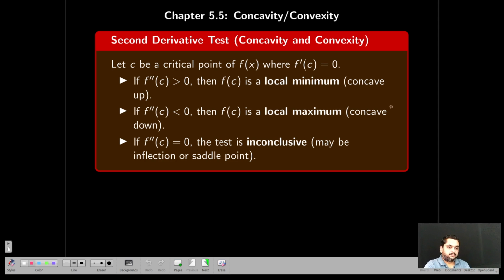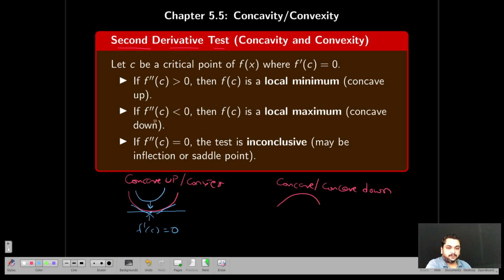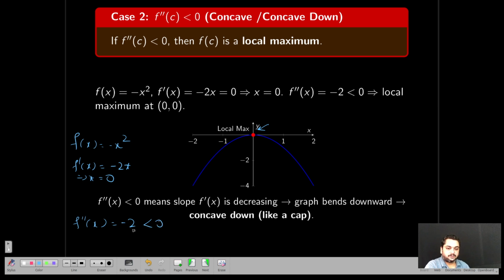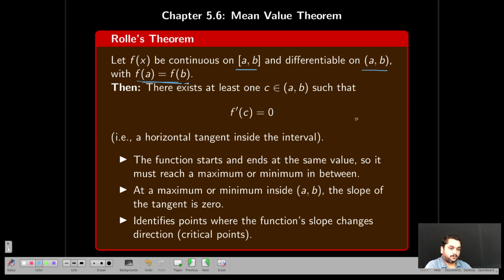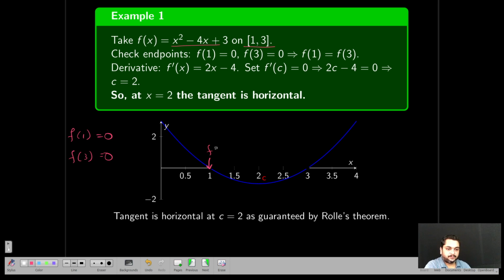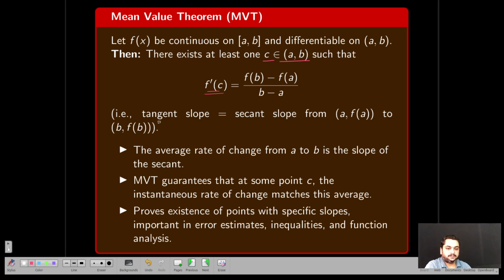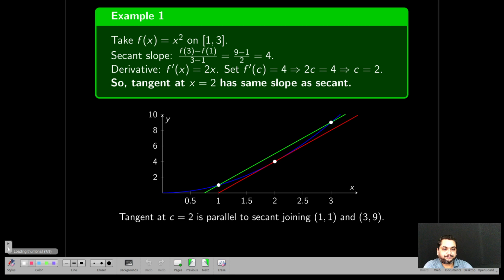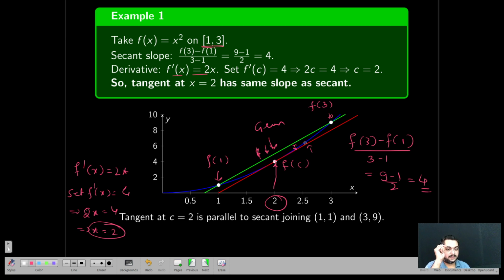Concavity, Rolle’s Theorem & Mean Value Theorem | Complete Basics | Calculus & Opt | L14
In this session of the Calculus & Optimization series, we explore three fundamental concepts: Concavity, Rolle’s Theorem, and the Mean Value Theorem (MVT).
These tools help in understanding the shape of functions, analyzing rates of change, and proving important results in calculus and optimization.

📌 Topics Covered
• Concavity & second-derivative interpretation
• Points of inflection
• Rolle’s Theorem — intuition & conditions
• Mean Value Theorem — geometric meaning
• Step-by-step examples for strong conceptual clarity

These theorems form the backbone of calculus, optimization, and many engineering and mathematical proofs.
This lecture explains them visually and intuitively, helping learners at school, college, and exam-prep levels develop a deep understanding.